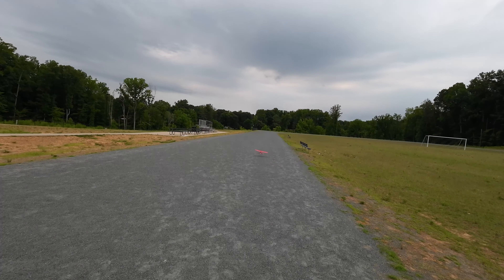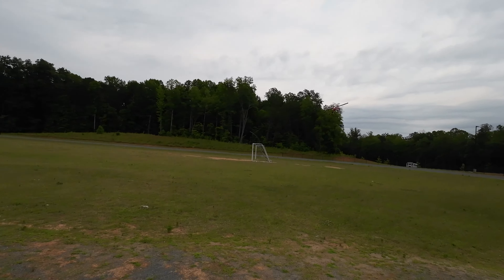Compairing Miro Draco to UMX Turbo Timber Evolution - Revisited!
If you live in NC please take a trip to Anderson RC in Thomasville, NC it is a great shop that sells everything you need and the owners are great!

Step into Success by Zac Nelson
Taste of Freedom by Steven Beddall

Time Line
0:00 Intro
0:26 Discussion on the 2 planes
0:50 Micro Draco Flight
5:58 UMX Turbo Timber Evolution Flight
13:21 Final Thoughts